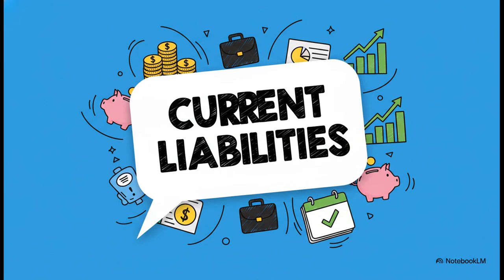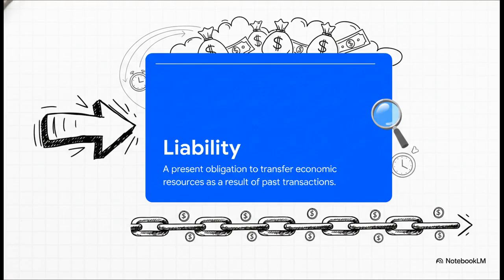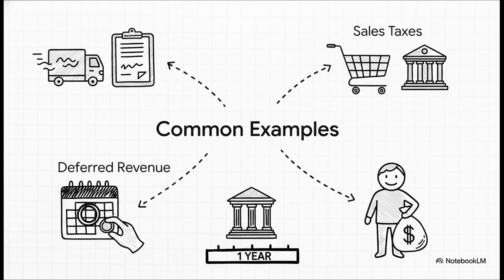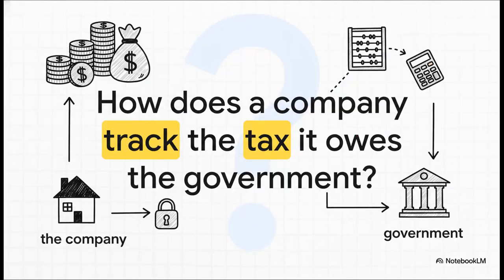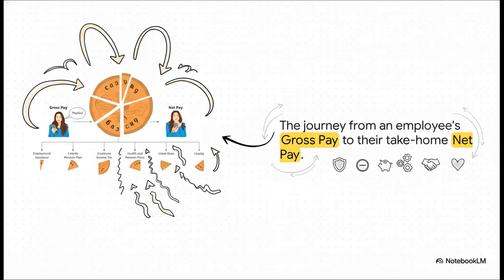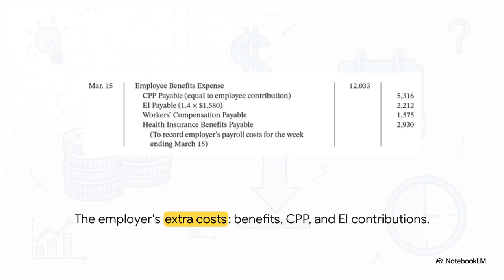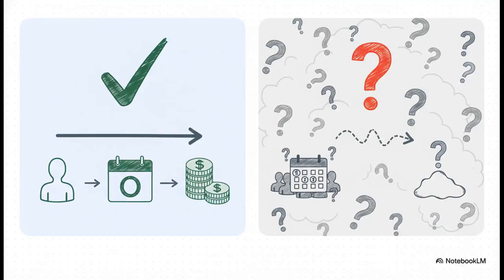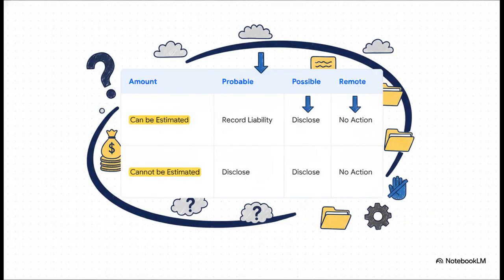Accounting for Current and Contingent Liabilities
This video defines liabilities as existing financial commitments that stem from previous activities and require the future transfer of assets. It distinguishes between current liabilities, which must be settled within one year or a single operating cycle, and long-term debts. Key examples provided include sales taxes like GST and HST, as well as complex payroll obligations involving both employee withholdings and employer contributions. The text also explains how to account for provisions, which are recorded when a debt is probable and can be estimated, versus contingent liabilities that only require disclosure in financial notes. Detailed journal entries and tax rate tables illustrate the practical process of recording these various debts and their subsequent payments. Overall, the source serves as a comprehensive guide for identifying and reporting short-term corporate financial obligations.